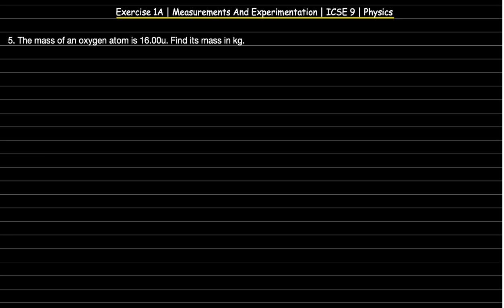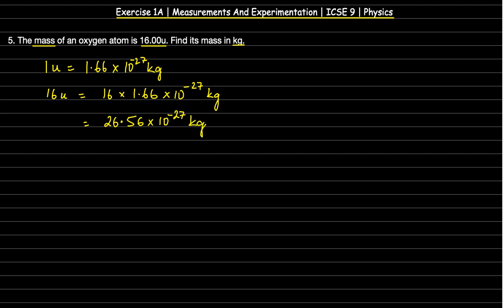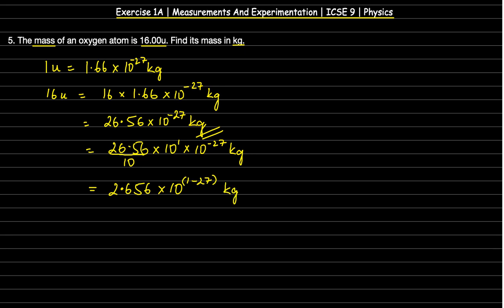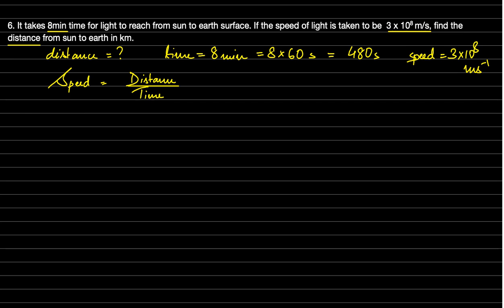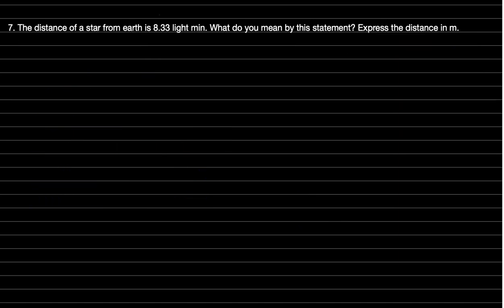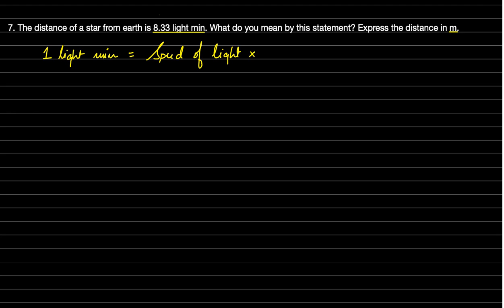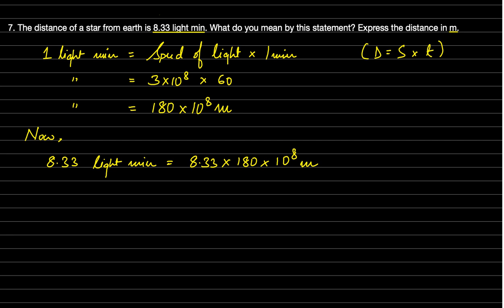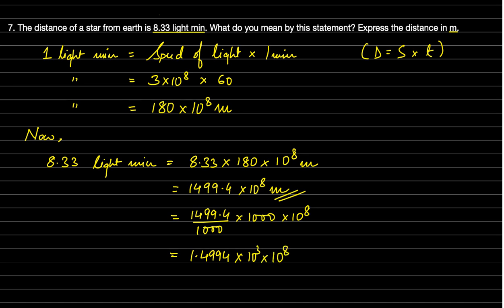ICSE 9 Exercise 1A MEASUREMENTS AND EXPERIMENTATION Physics Solved in ENGLISH (Q5,6,7)